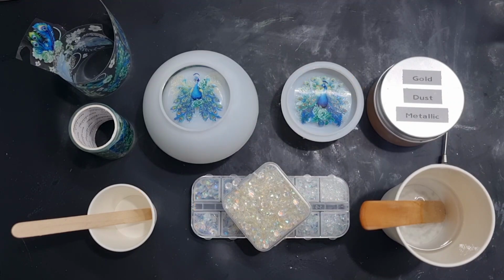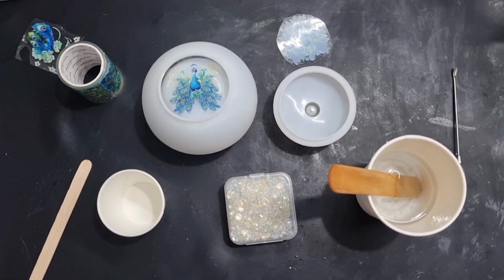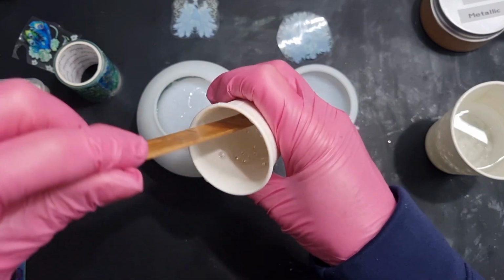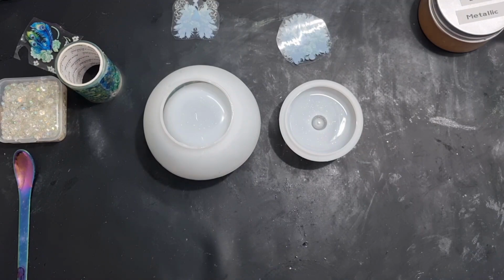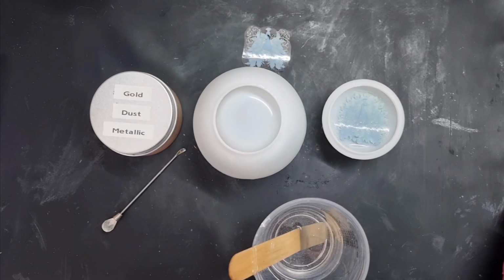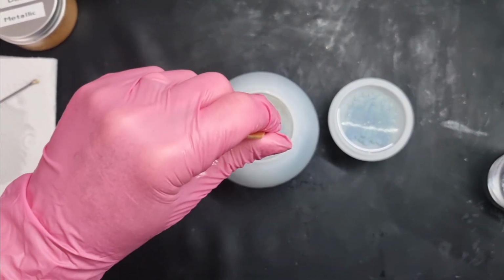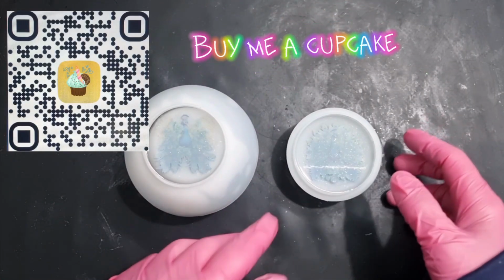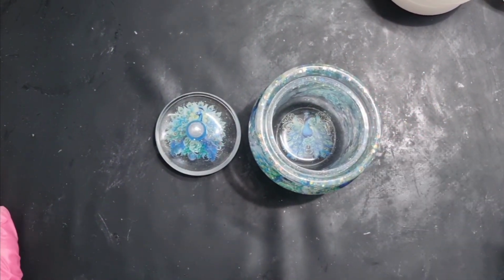Peacock Trinket Jar with Rhinestones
In this resin tutorial I will be showing you how to create this gorgeous peacock jar with matching lid by embedding washi tape inside the jar. Using my crystal clear epoxy of choice, which results in another one of my original resin creations.  I love to share my creations with everyone and I hope you enjoy watching my video and that it gives you some creative inspiration.
If you have any questions please leave them in the comment section and I will get back to you asap.

💥 NEWS FLASH!! 💥
I am sooo excited to announce that I have been excepted into the YouTube Partnership Program...woohoo!! This means I can now offer channel membership to my loyal subbys. If you would like to join and become one of my first channel members... that would be so awesome and I'd love to have you lol!
By becoming a channel member, you will get exclusive perks such as getting early access to video releases, members only video's and chats, members only live streams of in studio demo's and more.
So if you're keen to come join me and have lots of fun watching me in real time, create my art or just want to have a lil'o chat, then check out my link below for all the deets. Love Lis ❤

🧁If you would like to help support my channel any contributions you make will help me buy supplies for the ongoing creation of my content and it will be most gratefully appreciated ❤ 💋

PURCHASE MY RESIN ART
To purchase my Peacock Trinket Jar:

To purchase any of my other resin creations made in my videos or my handcrafted Jewellery and much more. visit THE OFFICIAL Girl in the Garage Web page.

🐝 Beebeecraft YouTube Program: Get Free Products by doing video reviews for them, you will get the chance if you have more than 100 subscribers. If you are interested, please click the following link to contact them:
PRODUCT LIST & LINKS (if available)
🎀 Crystal Clear Resin 2:1 Deep Pour - eBay
🎀 Sanaaa UV Resin - eBay
🎀 100% Isopropyl Alcohol – Online or in any hardware store (Australia)
MY RECOMMENDED TUTORIALS TO WATCH
CONTACT GIRL IN THE GARAGE